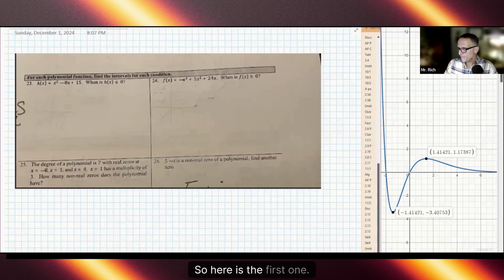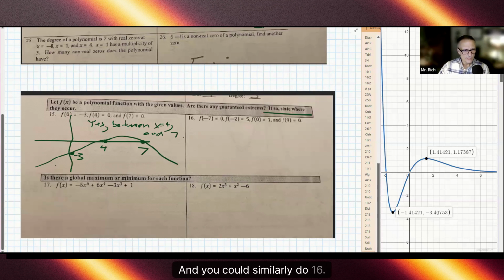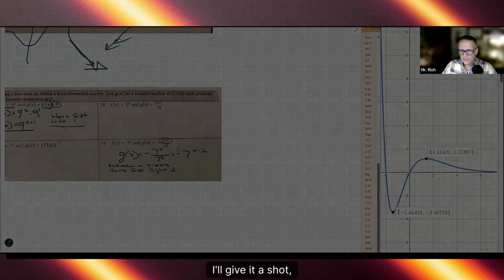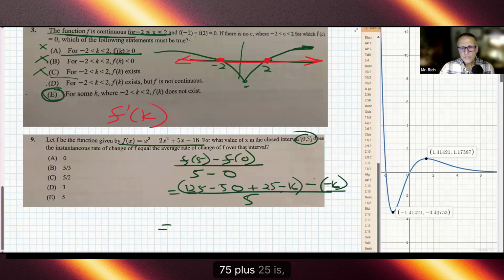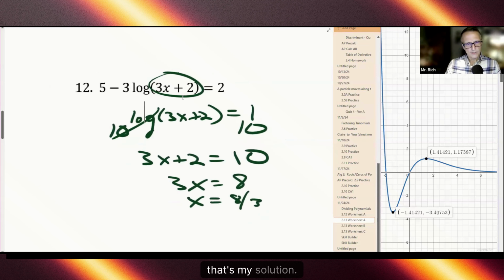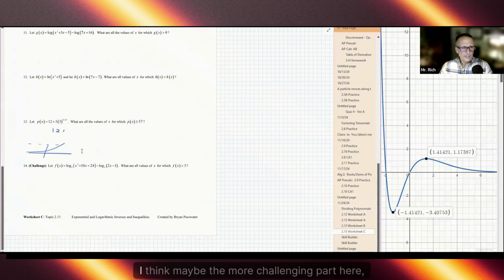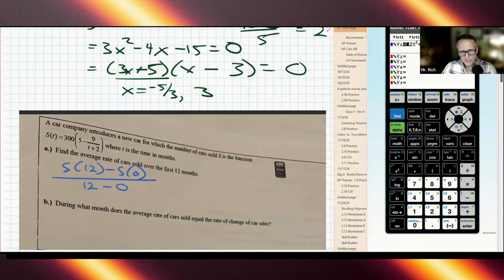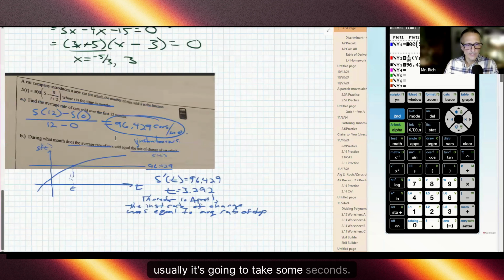Mr. Rich Q&A Sunday Dec 1, 2024 - AP Precalc and AP Calculations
In our Q&A tonight, Mr. Rich worked problems from both AP Precalc and AP Calc, covering a wide variety of topics from Unift2 in AP Precalc, and Units 3, 4, and 5 in AP Calc. Look at the bookmarks below to see what might be of interest to you!

00:00  Start
00:45  AP Precalc - Quadratic Inequality
05:32  AP Precalc - Relative/Global Extrema
09:24  AP Precalc - Exponential Transformations
13:03  AP Calc AB - Continuity Differentiability
17:25  AP Calc AB - MVT
21:38  AP Precalc - 2.13 Solving Log/Exp Equations
30:55  AP Precalc - Inverses of Log/Exp
35:50  AP Calc AB - MVT w/ Calculator